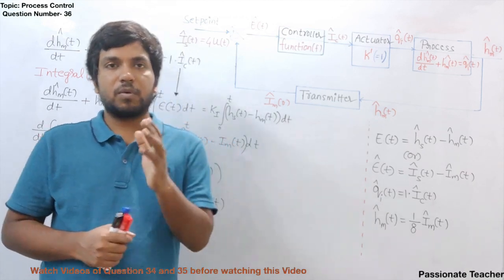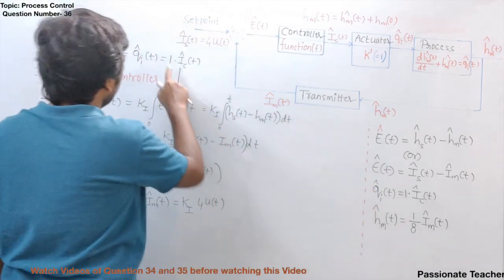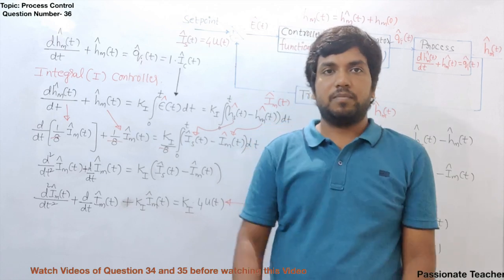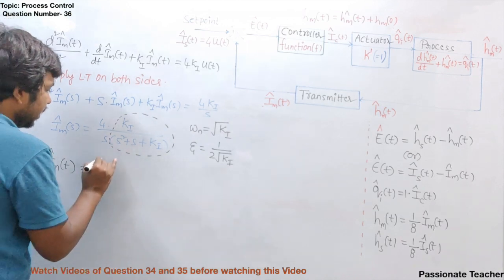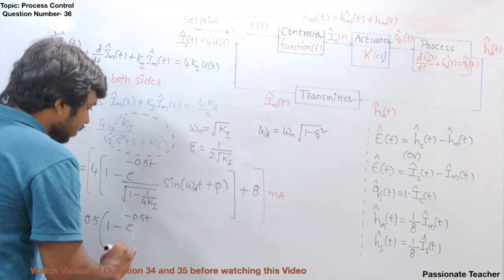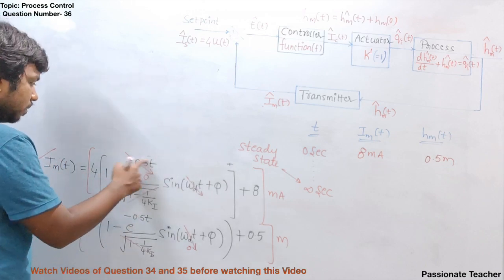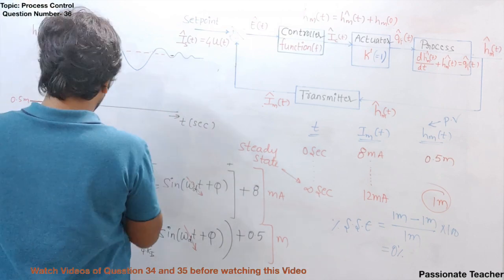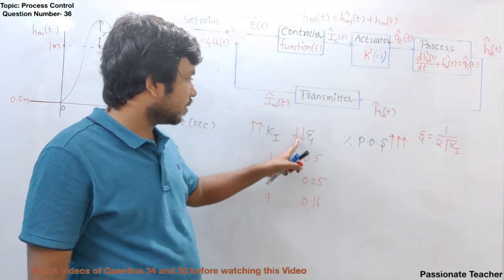Interview Question 36|| IN || Integral Controllers|| GATE/IES Faculty